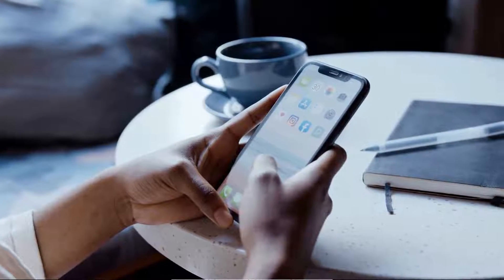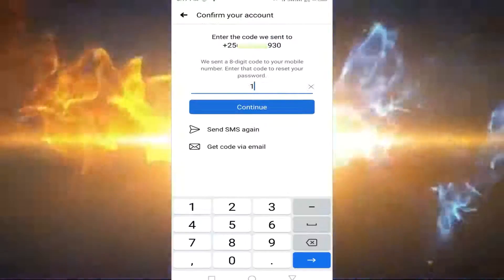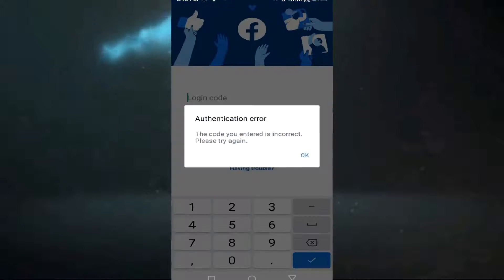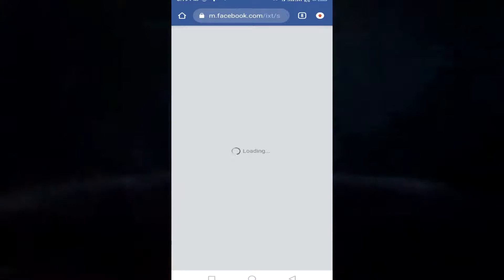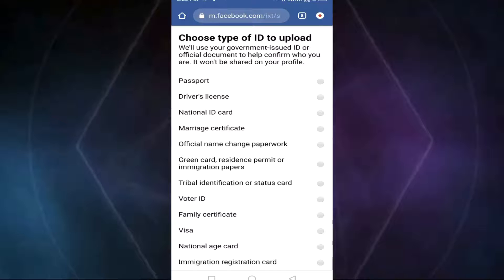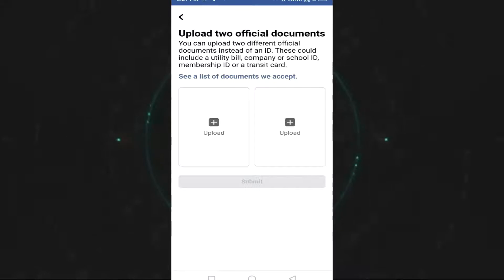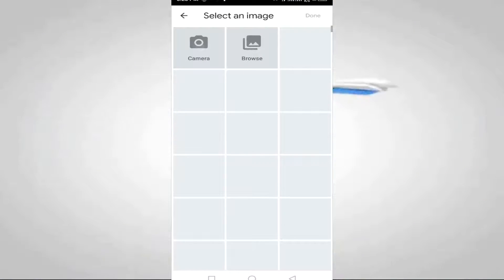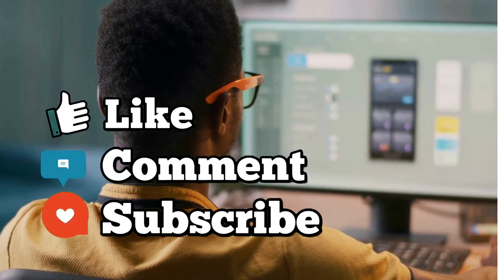Facebook Recovery without Email, 📳 number, or Password | How to Hack Facebook Account Recovery!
UPDATED METHOD 2023 - How To Recover any Failed Facebook account without email,opt, password and
Looking for a Facebook account recovery without email, phone number, OTP, or password? Look no further! This new Facebook account recovery tool is 100% working and will help you get your Facebook account back without any hassle.

This new Facebook account recovery tool is fast, easy, and secure. Simply enter your Facebook account username and password, and this tool will help you get your account back!

Hashtag of This Video:-

Fb id kaise wapas laye 2021
Fb account hacked how to recover
how to reset a Facebook password without email and
Recover Hacked Facebook Account How to Recover hacked Facebook
Account 2023
How to restore a Facebook account
New method to Facebook login 2023
What method of login will be for Facebook in 2023
What to do if I got my Facebook email, password, or phone number

Recover Hacked Facebook Account Without Email And Password Hindi Urdu 2019
How To Recover Facebook Hacked Account | Recover Facebook Account Without Email OR Phone | Facebook
What to do (immediately) if your Facebook account is hacked?
Facebook account hacked and password changed, What to do?

How do I know if my Facebook account has been hacked?
How to Recover a Hacked Facebook Account:
Facebook Hacked Account Kaise Recover Kare. how to recover Facebook account without phone number. recover facebook account without OTP. my facebook account hacked how to recover. facebook hacked account kaise wapas laye. facebook hacked account reset. facebook recovery without email and phone number English. how to recover facebook
my facebook account hacked